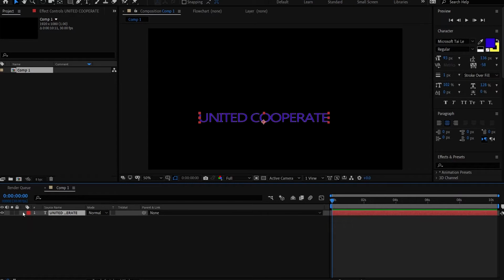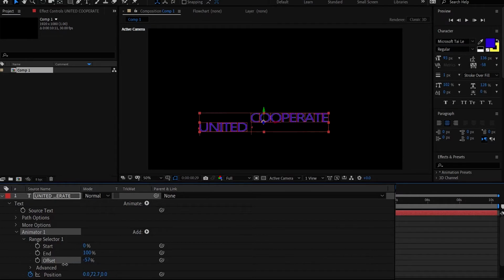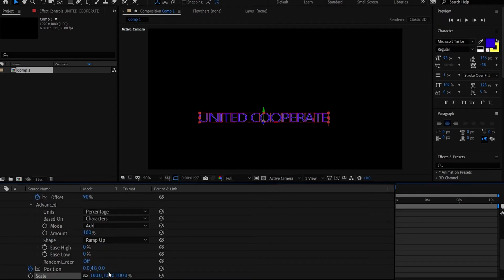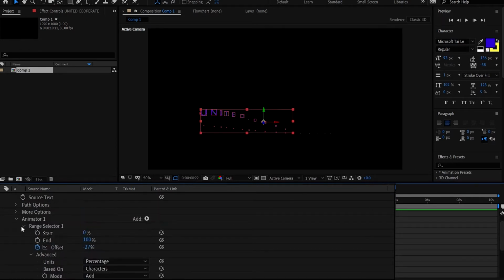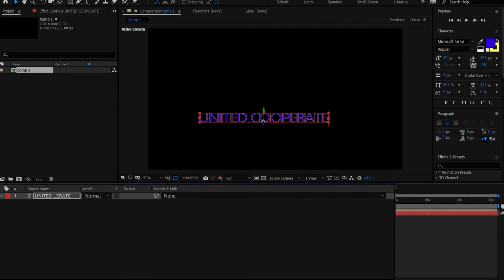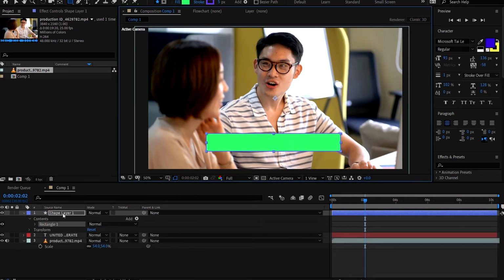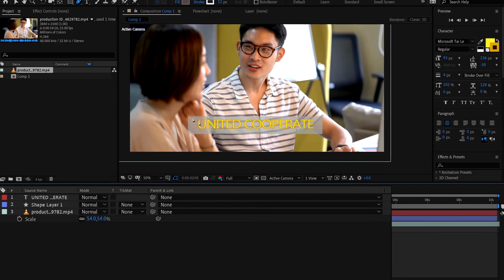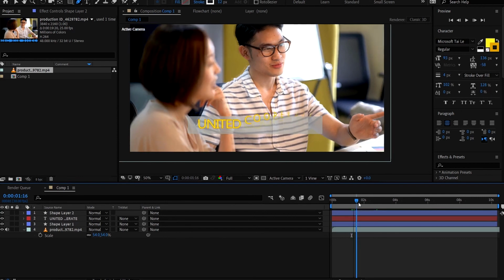Custom Text Animation in After Effects 2019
Hey Everyone! Here's Class 4 of Adobe After Effects version 2019. In this class you will learn about " best custom text animation", we are going to move the text through tools use "Enable 3d text, Ramp UP & Trim Path" tools.